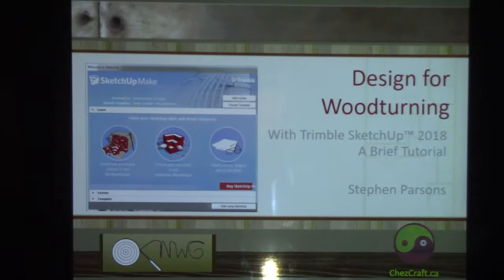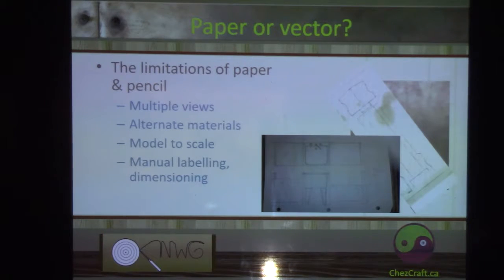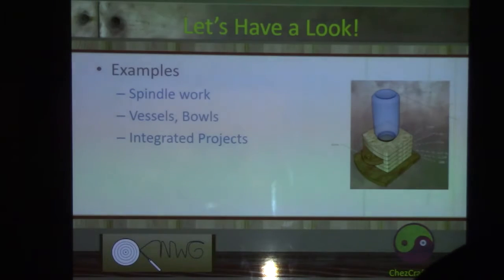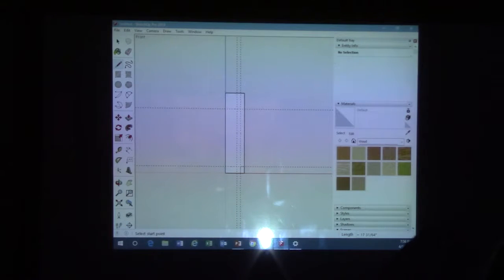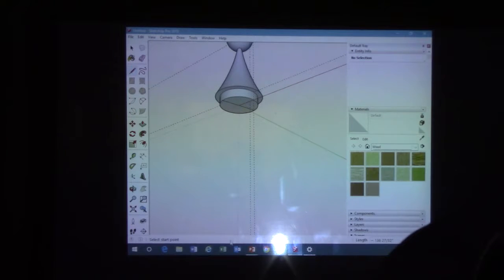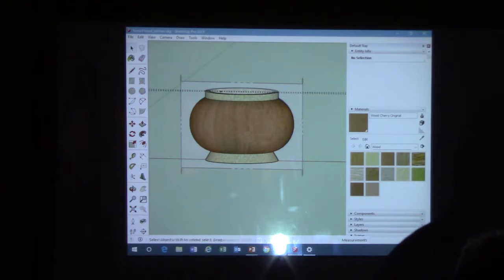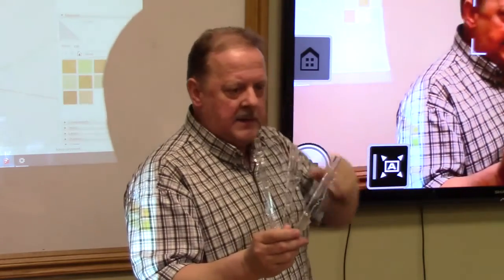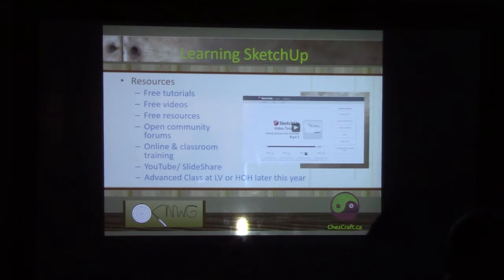2019 04 15b SketchUp Stephen Parsons 32min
Stephen Parsons Demonstrates at the April NWG meeting how he uses SketchUp in his woodturning and flat-wood work.